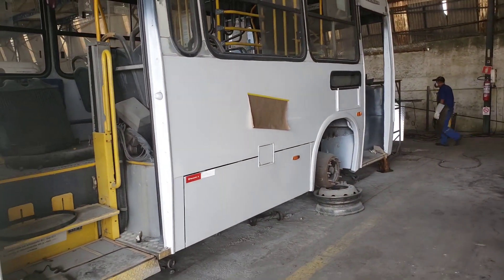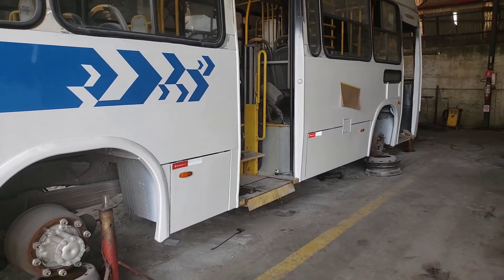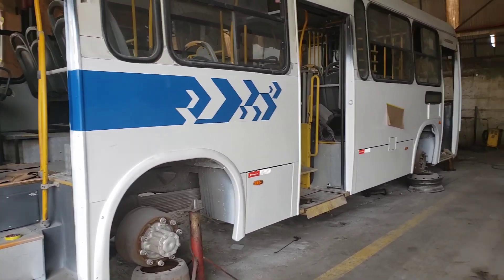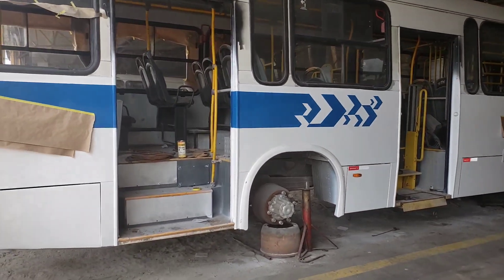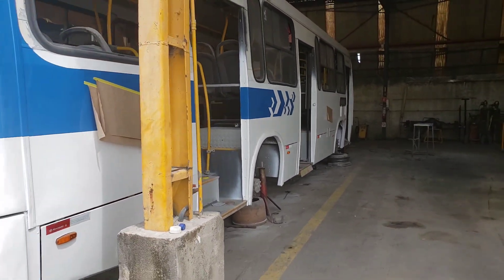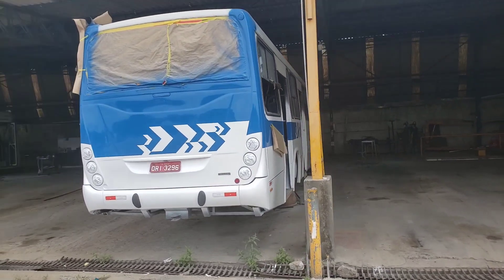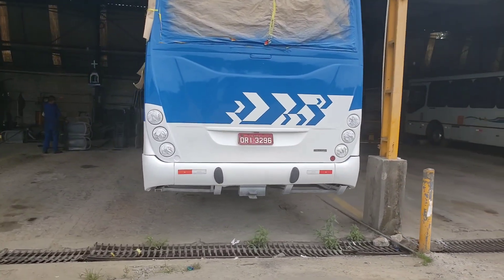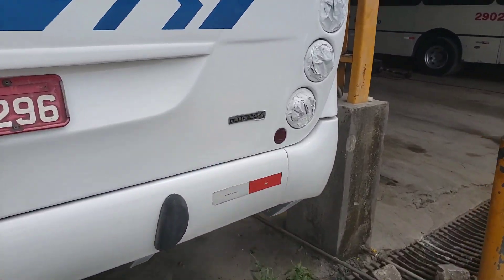PADRONIZAÇÃO DO SIMM/TORINO EURO V.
dicas ônibus painel# aqui eu mostro mais im ônibus que está sendo pintado no padrão do sistema do SIMM (sistema de mobilidade de Maceió) mais uma vez a empresa são Francisco voltando a fazer a pintura do padrão SIMM. obrigado por assistir o vídeo fiquem com Deus 🚍 🙌 🙏.